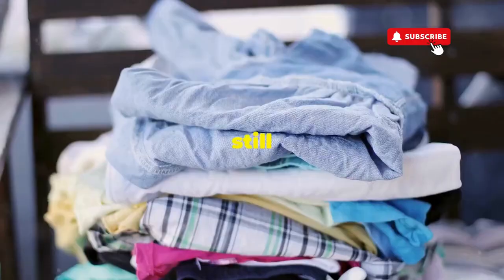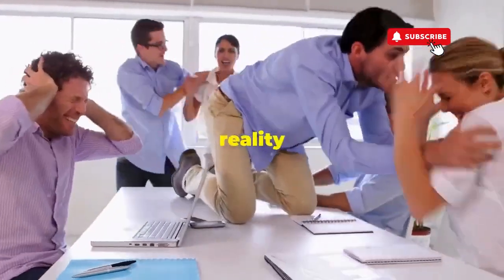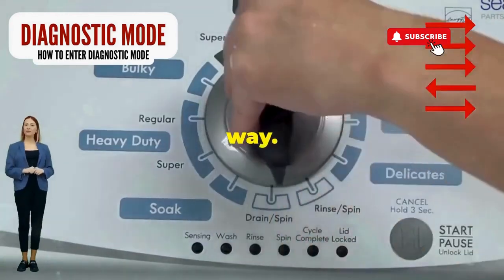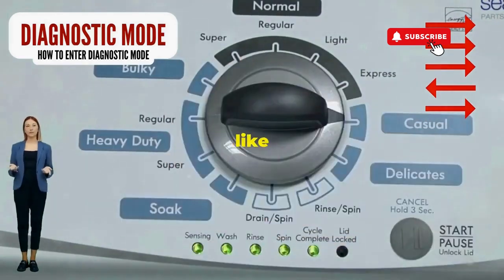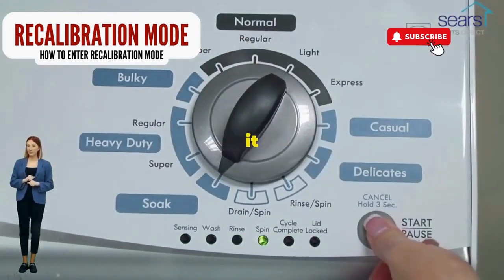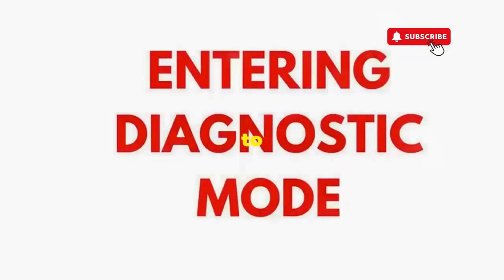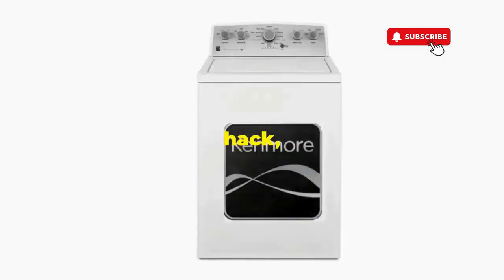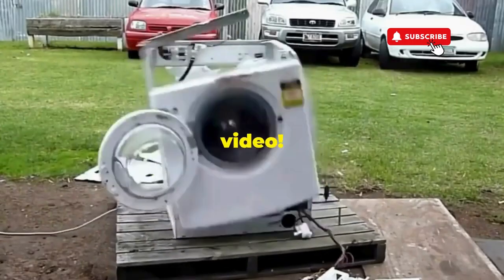How do you fix a top loading washer that won't spin